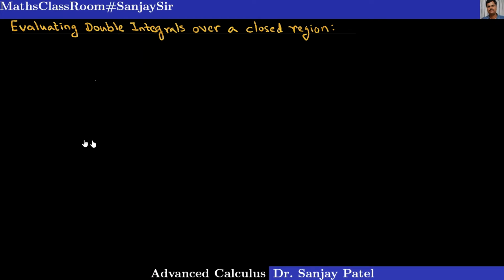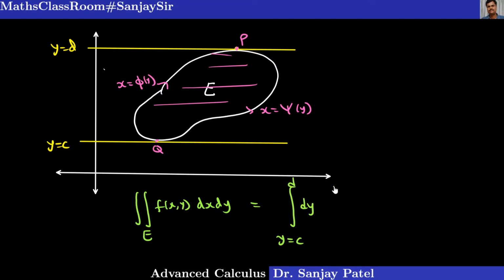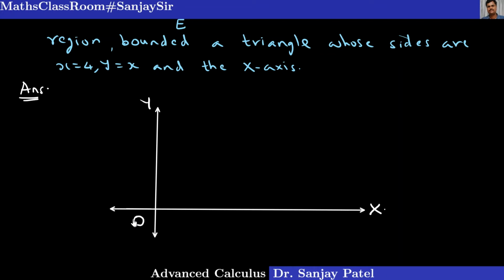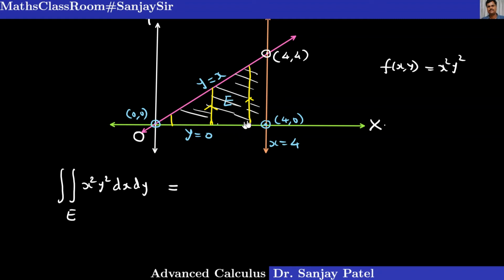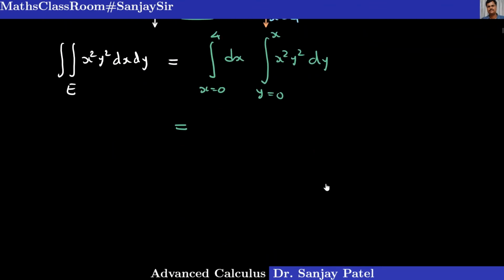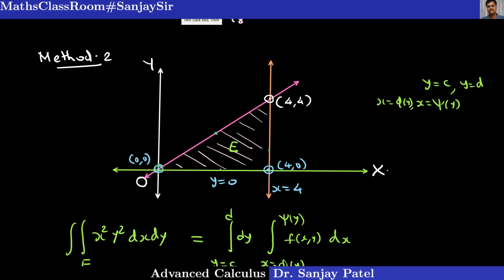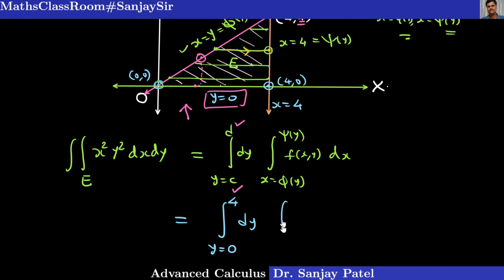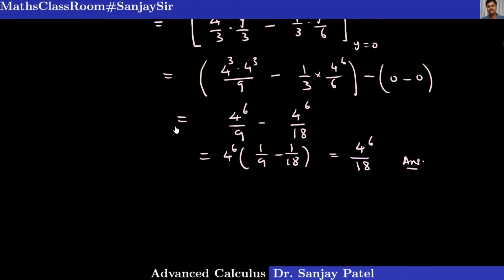04-Evaluating double integrals -part-1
In this video you will learn how to evaluate double integral over a closed and bounded region in R^2.